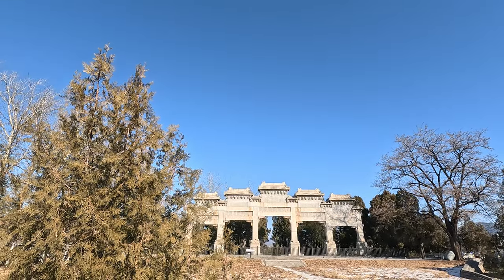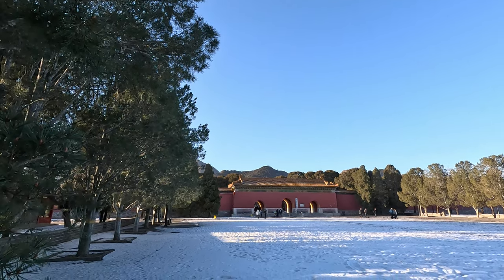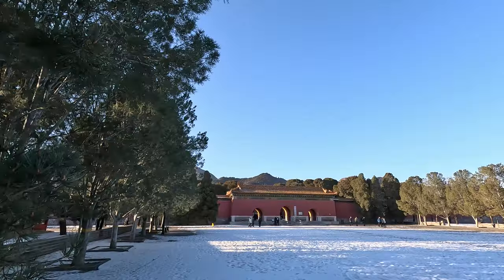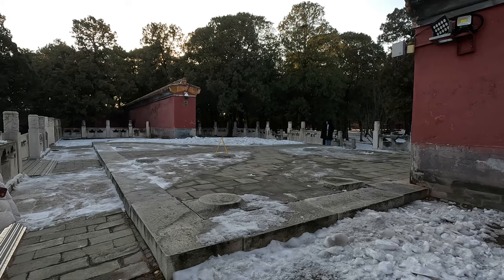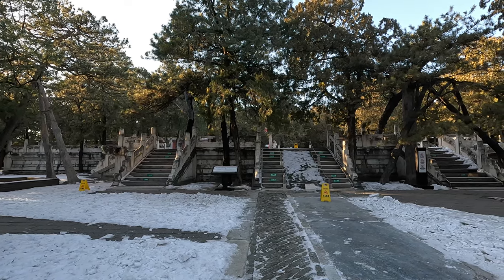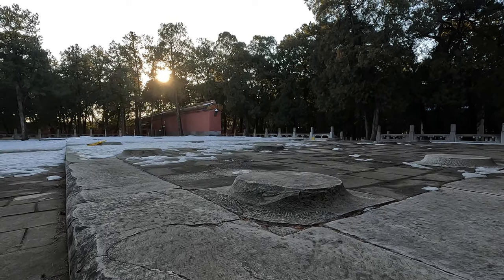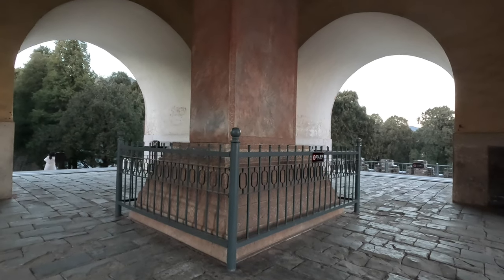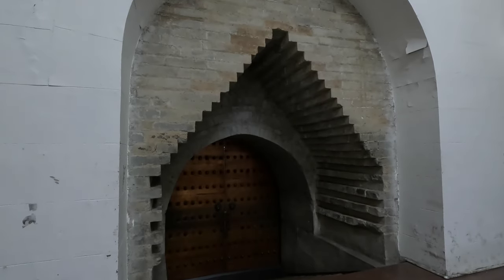Ming Dynasty Tombs in China（2/4）:Dingling（定陵）, the tomb of the Chinese Emperor Wanli 400 years ago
At the foot of the mountain in the northern suburbs of Beijing, the capital city of China, there is an imperial cemetery built hundreds of years ago. Because thirteen emperors of the Ming Dynasty were buried here, it is called the "Thirteen Tombs". Four of the thirteen imperial tombs are open to tourists, and one of them was excavated half a century ago and the underground palace was opened. This excavated tomb is the Dingling Mausoleum that we will explore in this series, which was the resting place of Emperor Wanli of the Ming Dynasty. In this episode, we will take a look at what's inside this cemetery.

Listen To The Original:
 • Heroic Epic Cinematic No Copyright Mo...
Provided By: The Safer Music Group